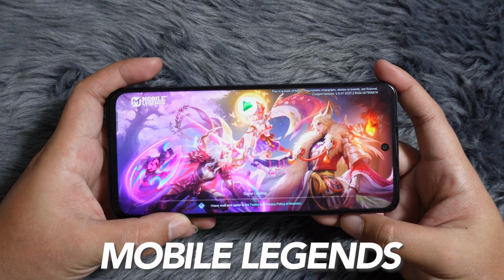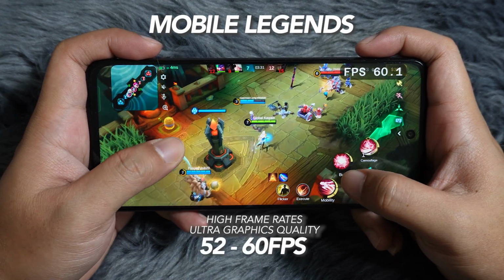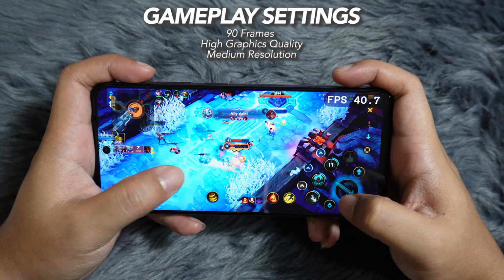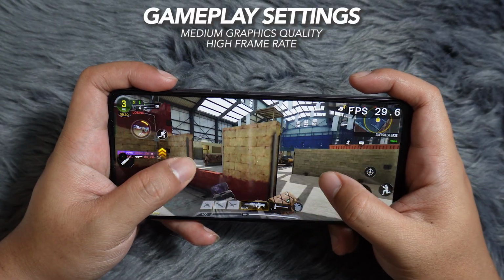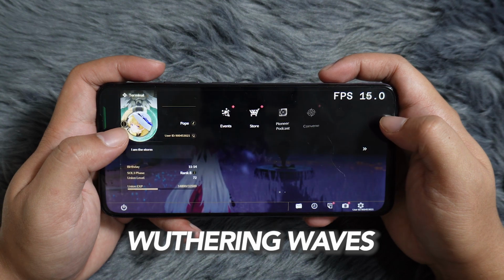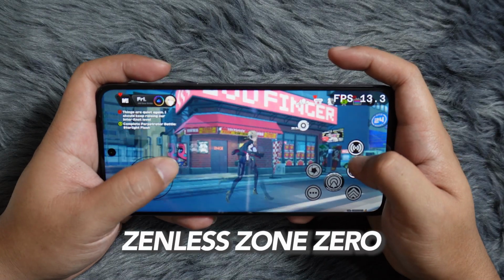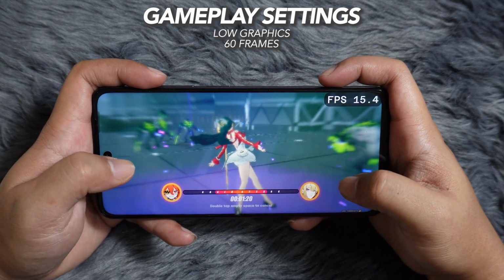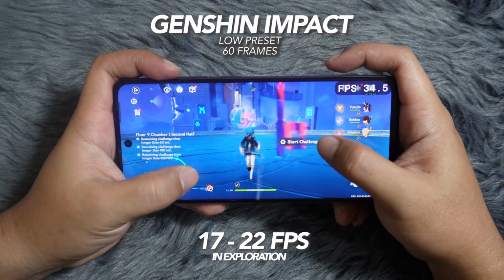realme C75 Gaming Review